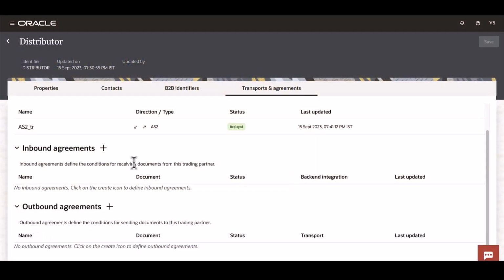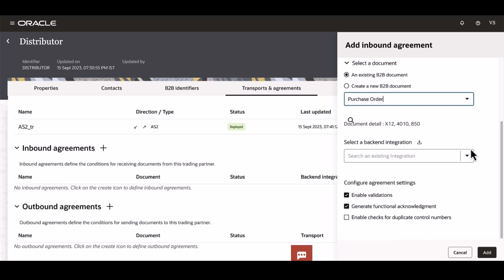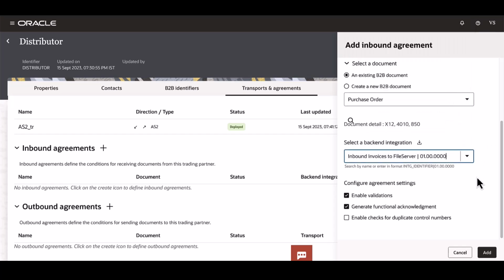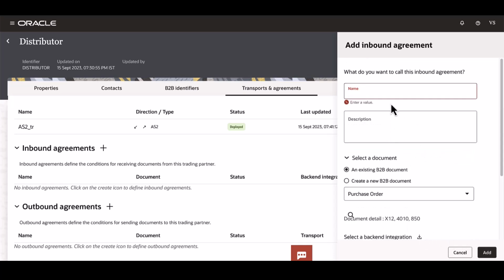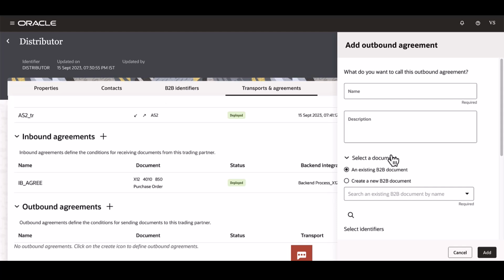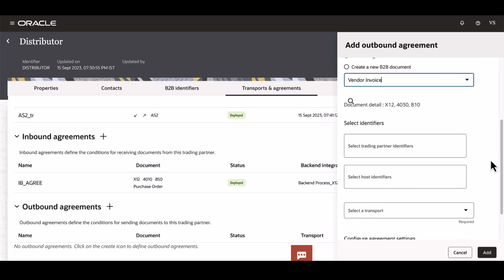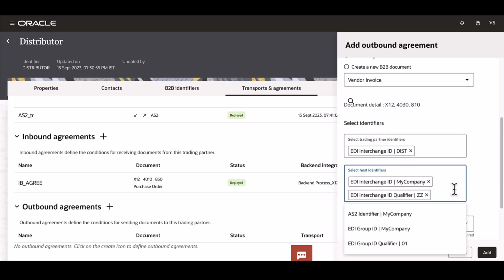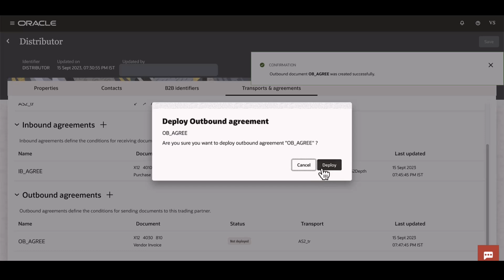Configure Agreements for a Trading Partner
Finish onboarding a trading partner by configuring inbound and outbound agreements. (3/3)